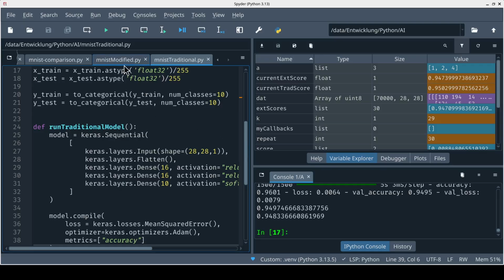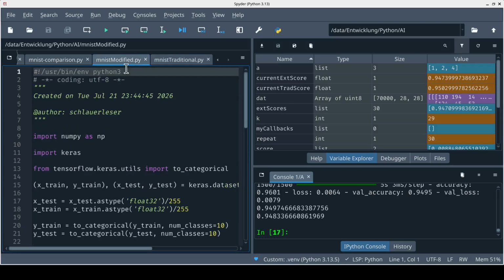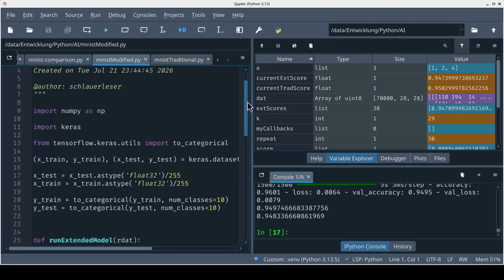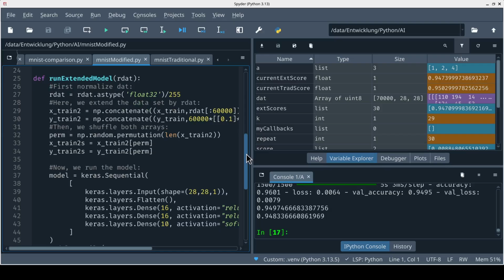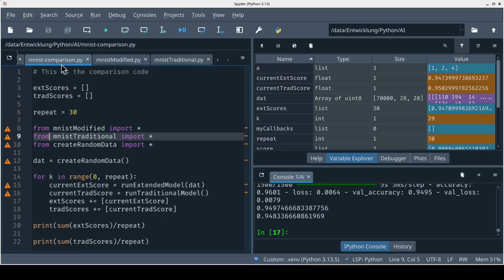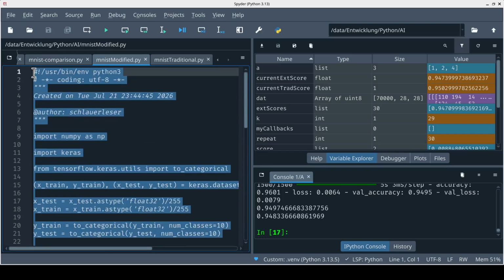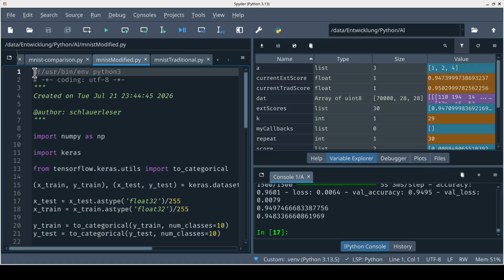A trick for improving neural networks with random data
Here, I show that it is possible to improve neural networks with entirely random noise data.

In principle, this might work with any data that is clearly NOT representing numbers.